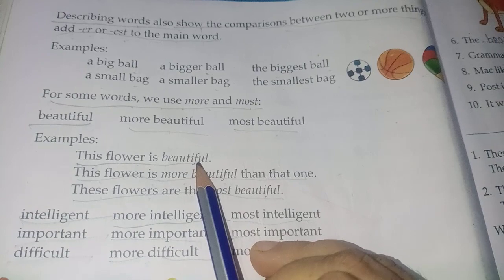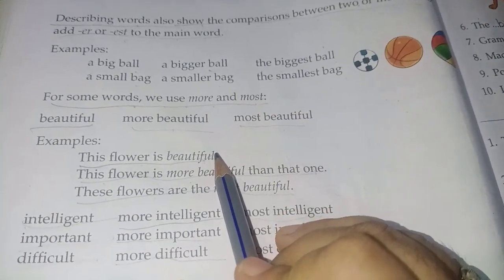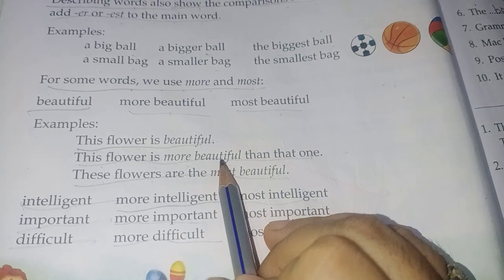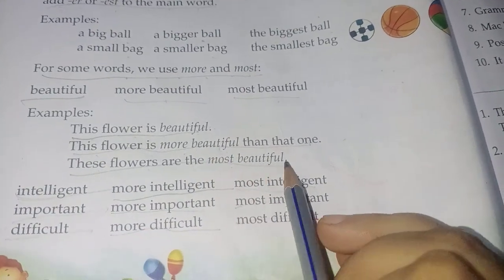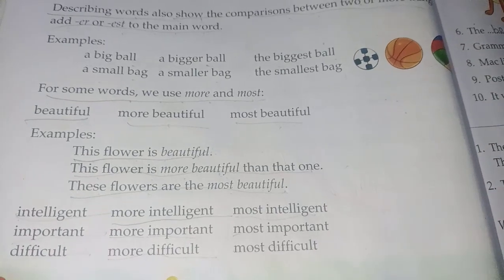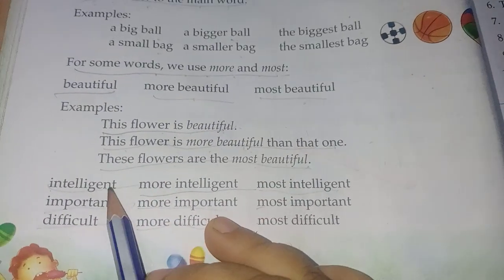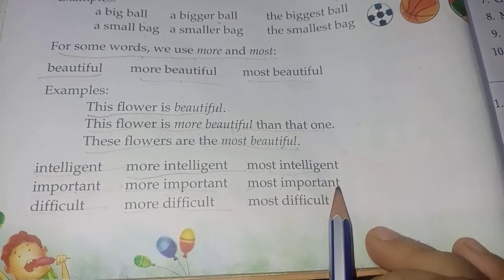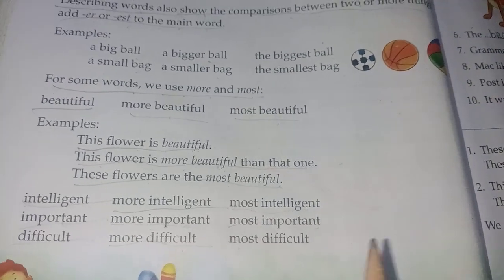Std II English Language Lesson 9